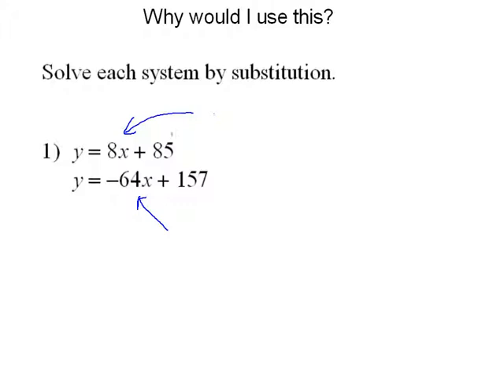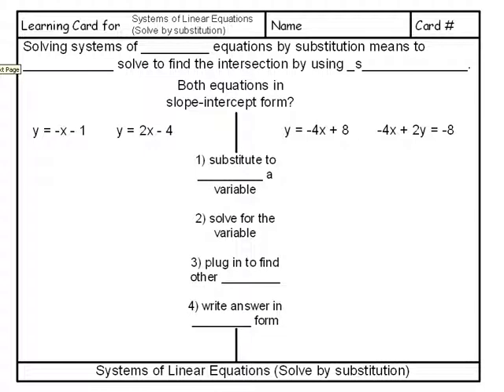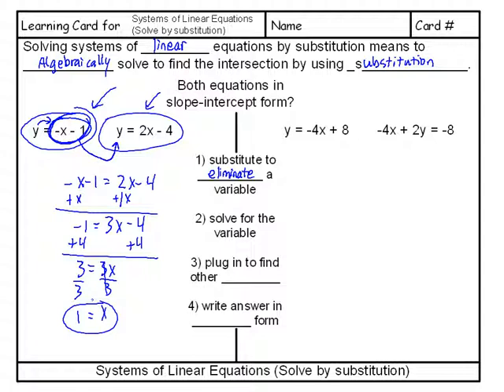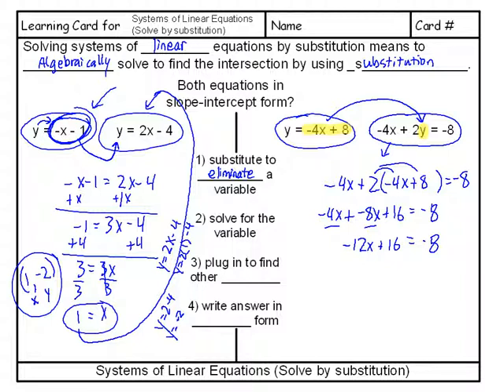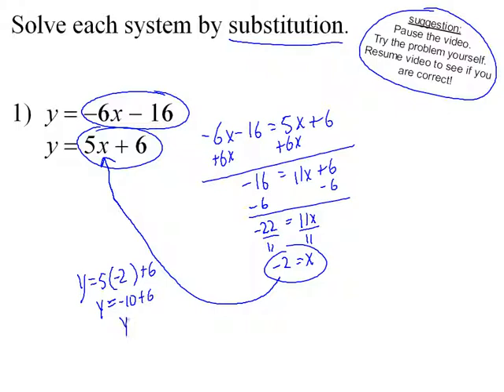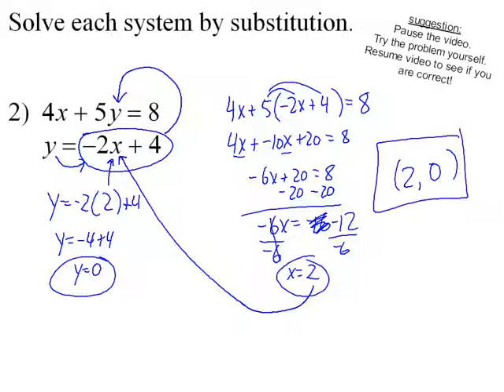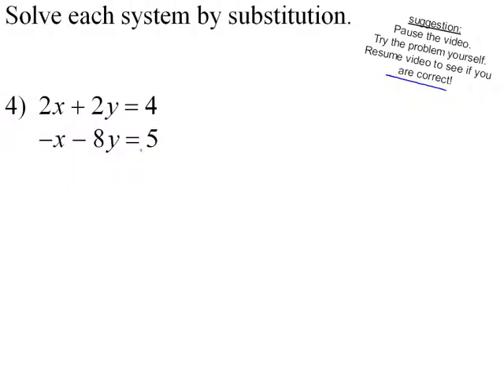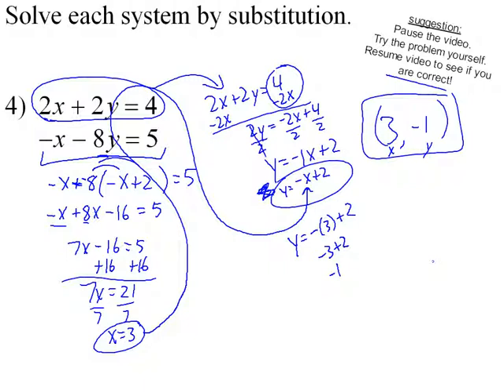solving systems of linear equations by substitution